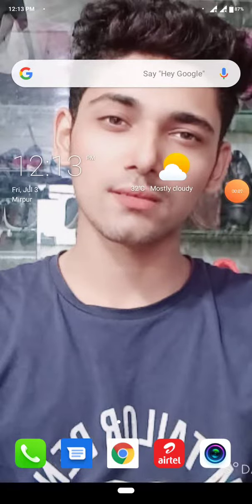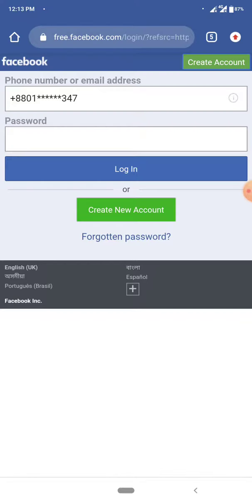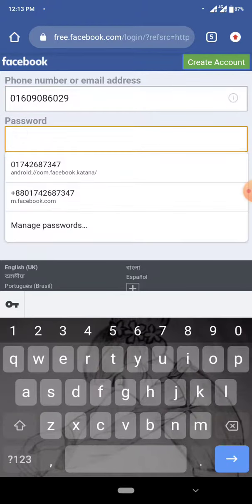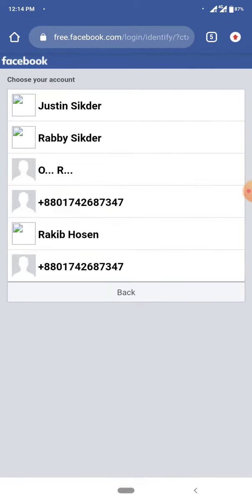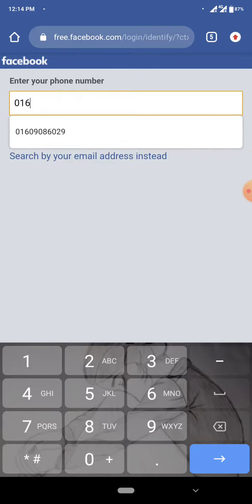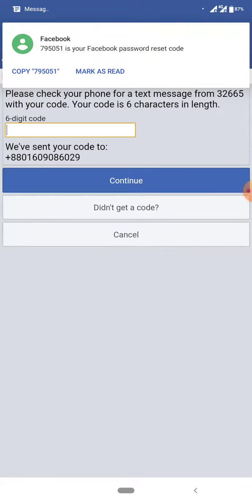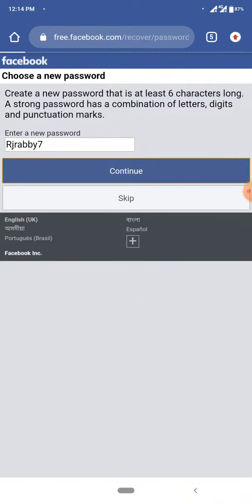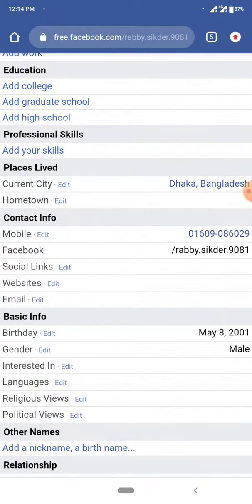How to Recover Facebook Account Password Free And Easy New Method 2020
This video Make For Facebook account recover and very helping to Facebook user people and Facebook account recover very fast and easy method i just trying help ur just help us so i will trying to Facebook user common  teaching this is very urgent to learning people specially facebook user.

I hope this video helping Facebook user and this is very important video and Matter of commonse